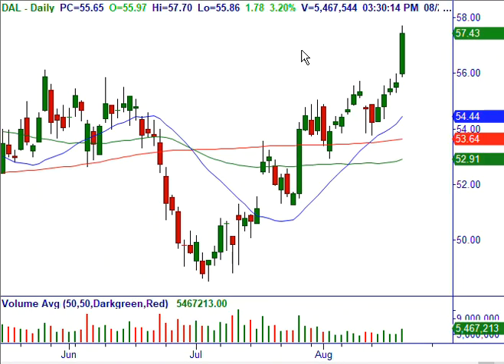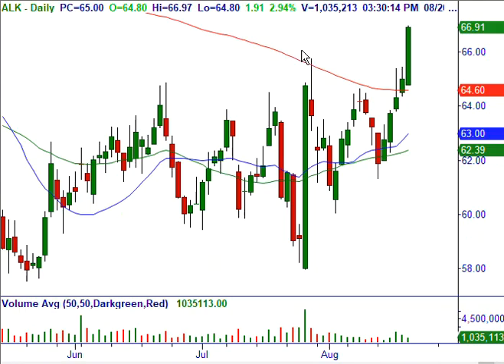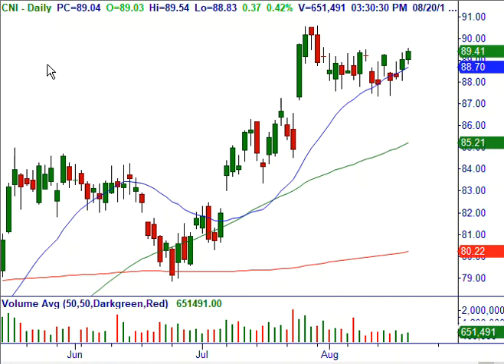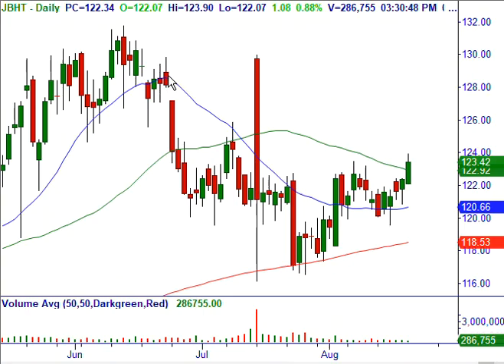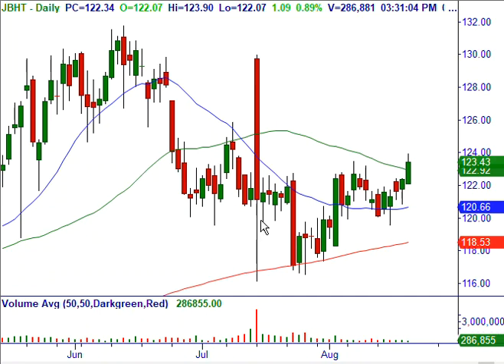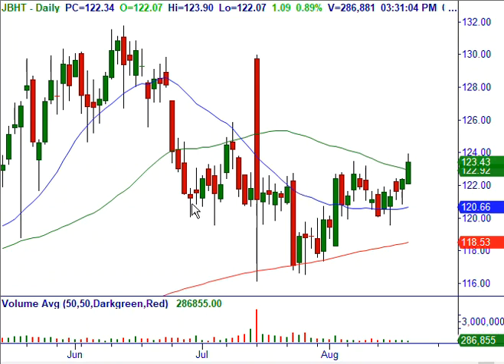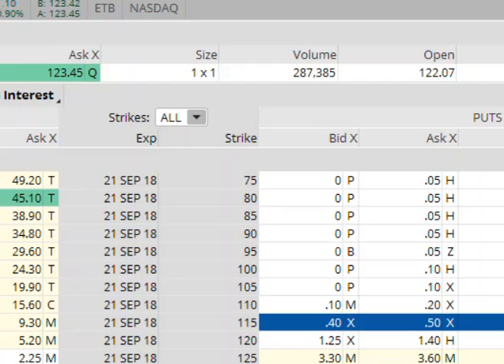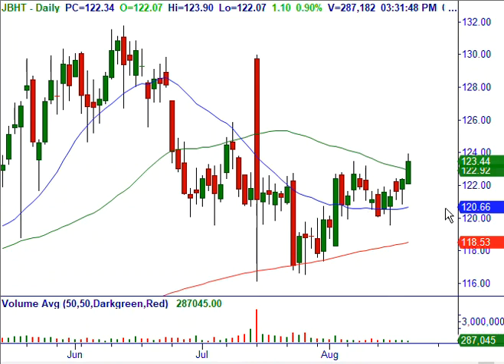Bullish Transports Watch List - MasterTrader.com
This video shows you how Master Trader found bullish setups in the Transport sector and discusses a few setups we will be watching for stock and option trades in the Master Trader Green Room.

Master Trader combines Technical Strategies (MTS) with option trading to teach investors and traders how to generate income and wealth in the markets.

All of our trade recommendations are based on how bullish or bearish we are on the price patterns that we use on multiple time frames (MTF).  We then choose either Income or Directional Option Strategies to best match our bias and trading time frame used.

Feel free to post any questions in the comment section below.

Visit us at MasterTrader.com to get our free Chart of the Week plus other offerings to see how we can help you achieve investing and trading mastery for income and wealth.

Access Mastering Advanced Credit Spreads course, it's the best $397 investment spent to get up to speed fast, click HERE.

Master Trader and You Building Your Financial Future Together
Happy trading!